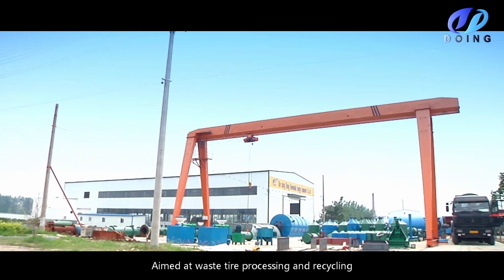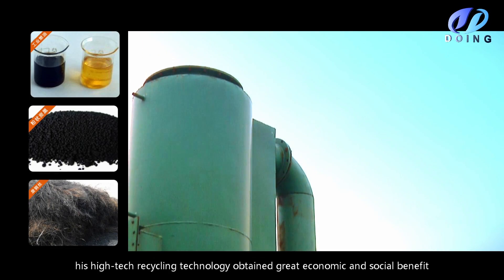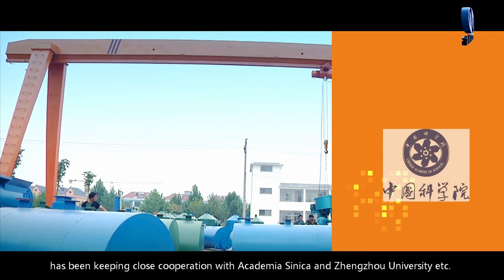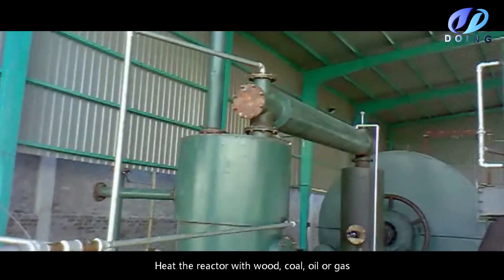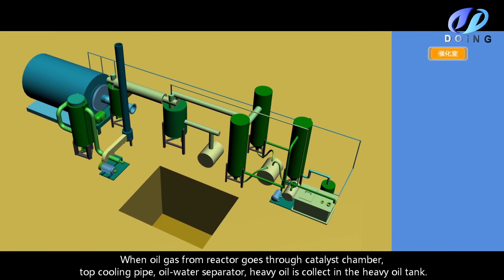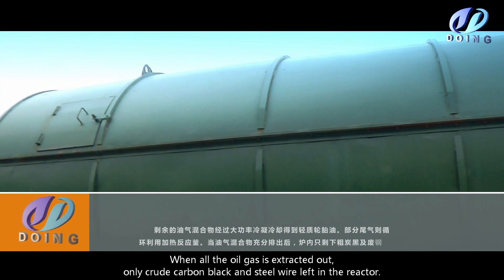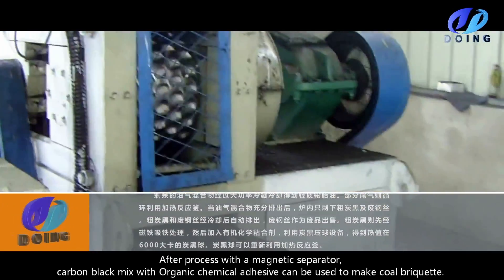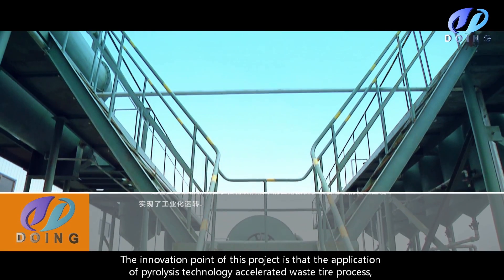waste plastic recycling disposal plant runing machine video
DOING GROUP manufacturer of pyrolysis plant can disposal waste plastic, waste tyre, convert them to fuel oil. Waste disposal problem is difficult to slove for many country's governments. Here we can see the waste tyre and plastic pyrolysis palnt working process briefly.